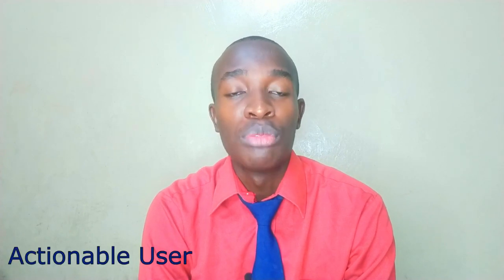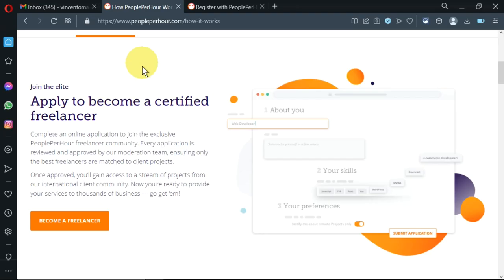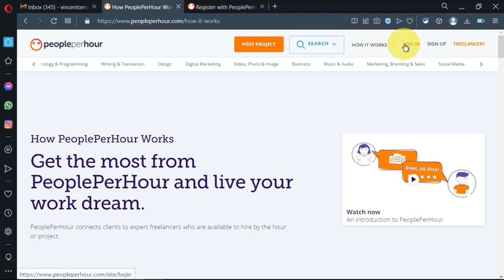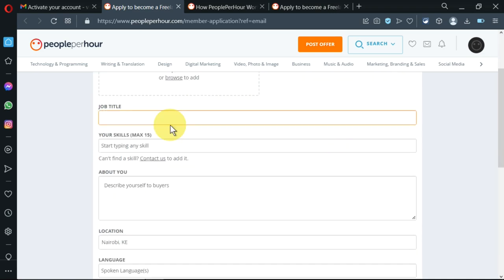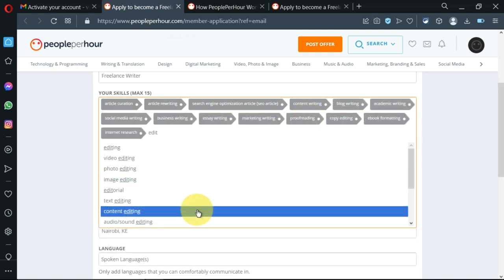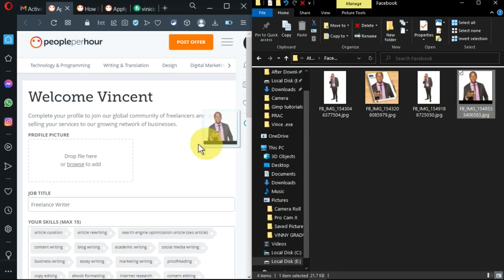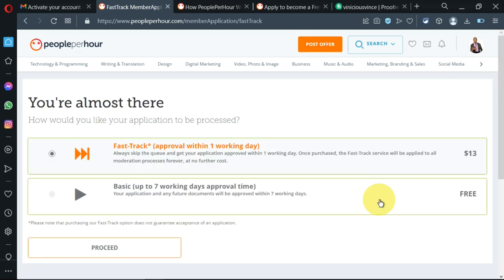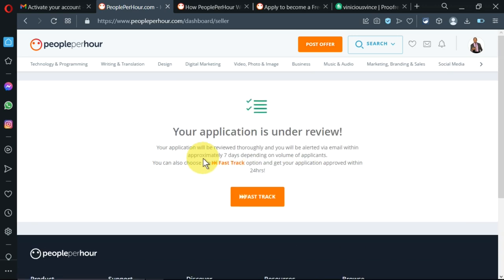Successfully Create a People Per Hour Account as a Beginner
In this tutorial, we will be showing you how to sign up & create a PeoplePerHour account /Profile and be approved. It is one of the top freelancing platforms for businesses and freelancers alike, rivaling upwork and others. PeoplePerHour connects businesses with talented freelancers from around the world, making it easy to find the perfect match for your project.

We'll walk you through the process step-by-step, showing you how to create an account and set up your profile. Join us and learn how to get started on PeoplePerHour and start building your freelance career or finding the right freelancer for your business needs.